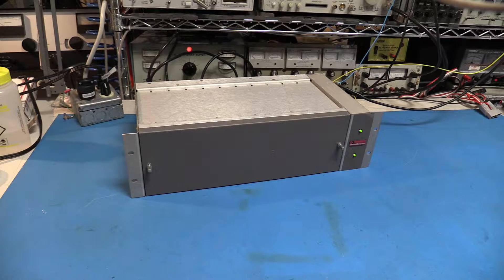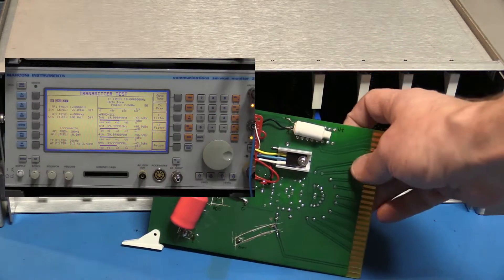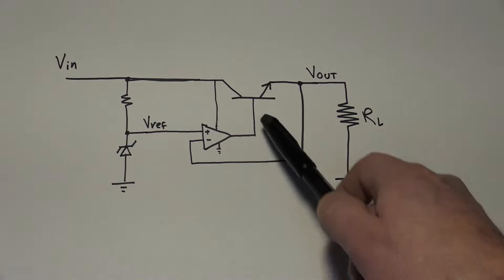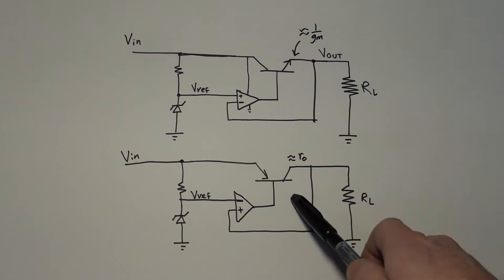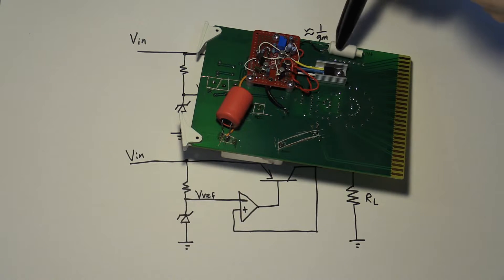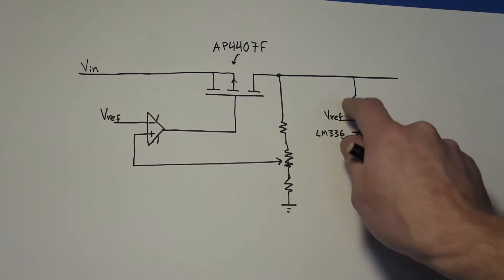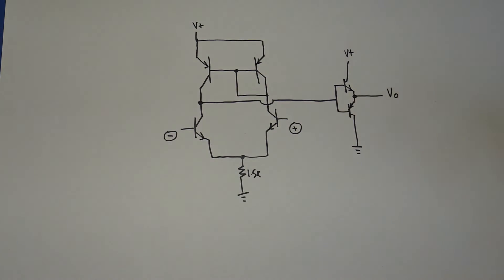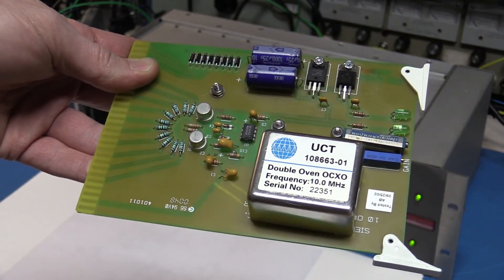10 MHz Reference Distribution Amplifier from Video DA (Part 2)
Here, a video distribution amplifier is converted into a 10 MHz reference source. A custom LDO is made from discrete components, and a double-oven crystal oscillator is installed onto one of the cards.

The video contains a lot of interesting tidbits on LDO design, as well as standard regulator basics.

Sorry for the poor audio. I had a lapel mic but since I forgot to disconnect the camera's charging cable, the audio was full of buzz. Therefore, the audio in this video comes from a secondary mic which at times doesn't have good focus.